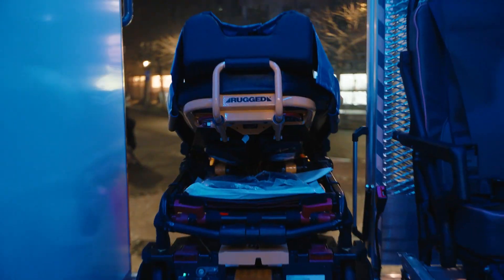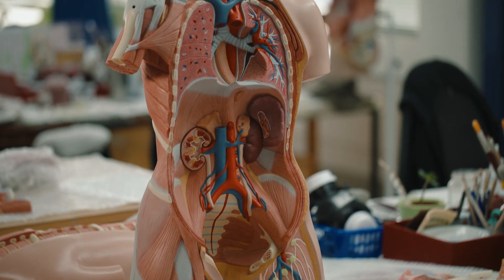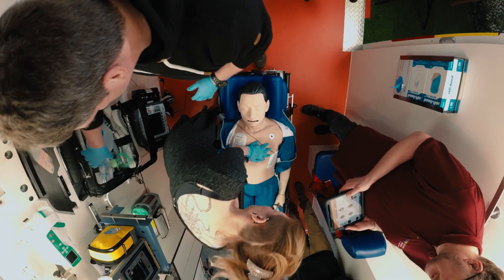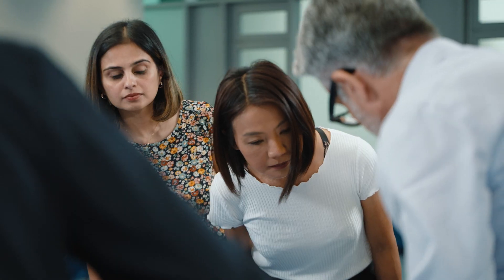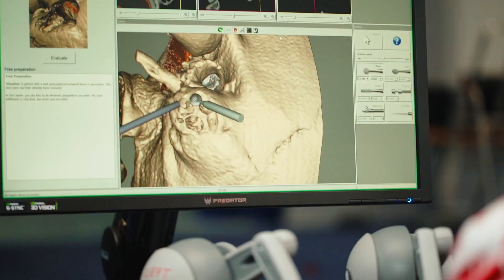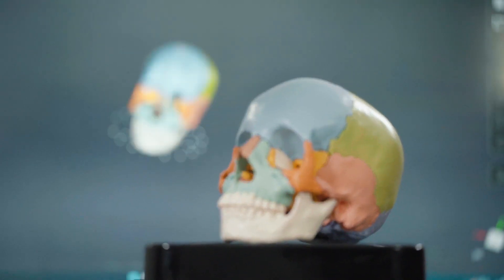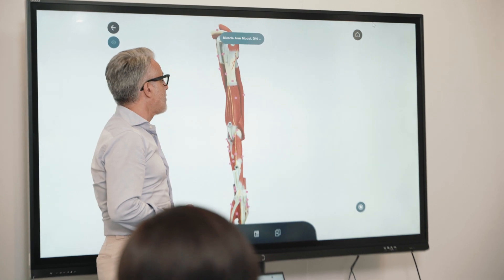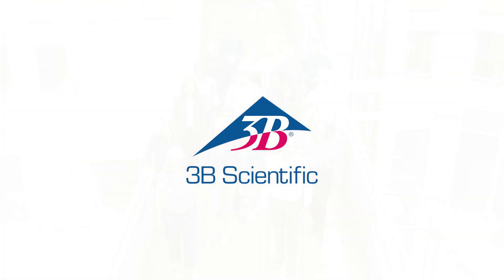3B Scientific Group Company Video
3B Scientific was founded in 1948 in Hamburg, Germany and has grown to be one of the world's leading manufacturers of Medical and Science Education solutions. The product portfolio covers a complete and comprehensive range of equipment for simulation and skill training, anatomy, healthcare and patient education, and is continuously updated with new products and innovations.

Represented in over 120 countries worldwide, the brand name 3B Scientific® stands for best quality, best value, and best service. The mission of 3B Scientific is to advance medical and healthcare delivery through the quality, breadth and global reach of relevant educational and simulation products.